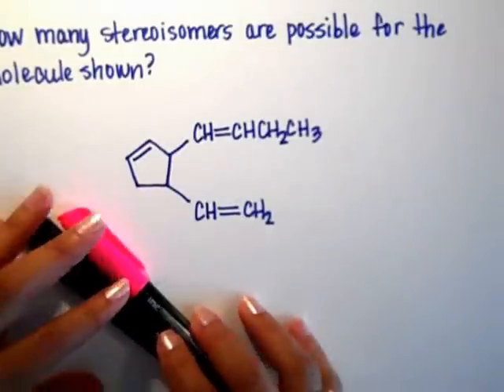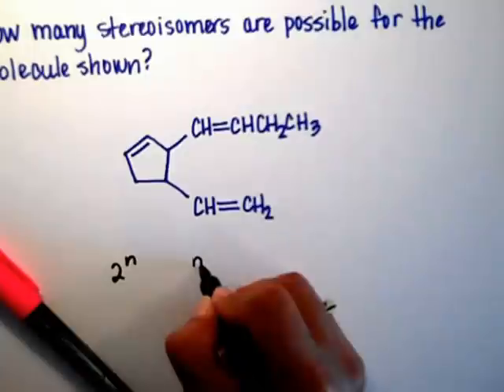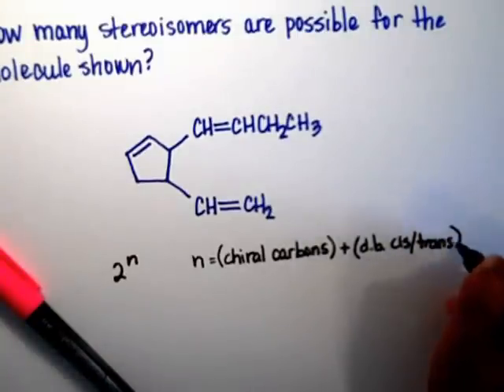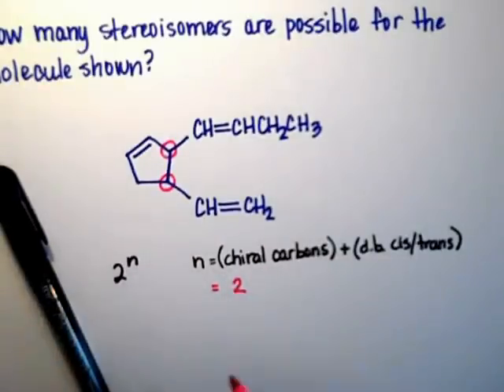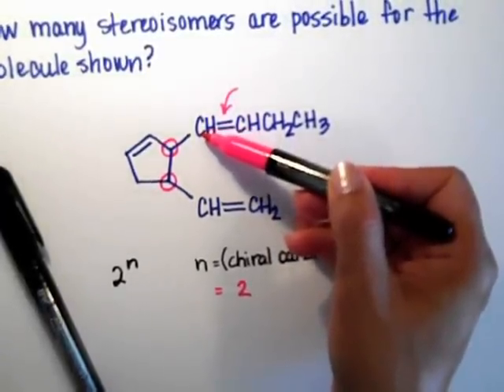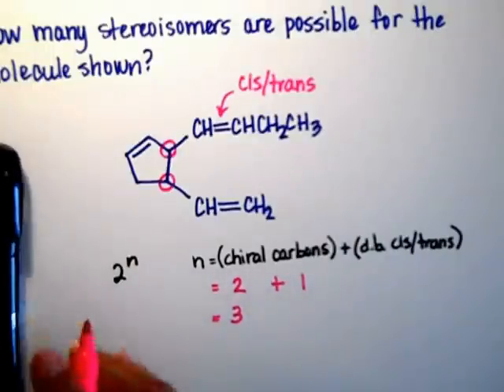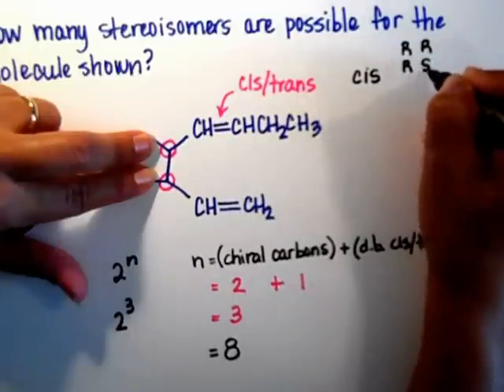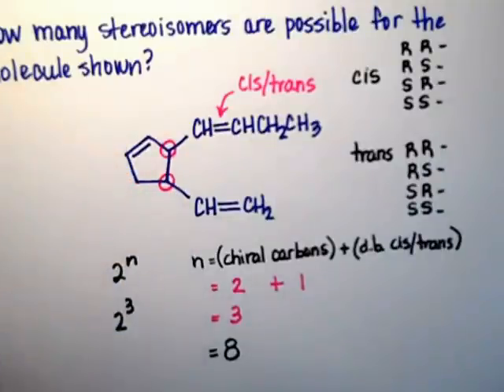Problem 8 How many isomers